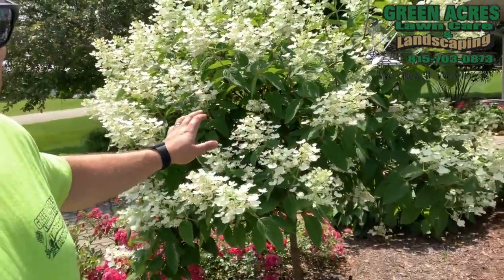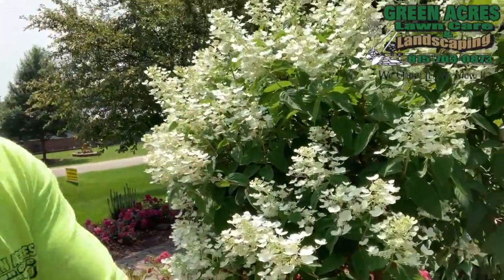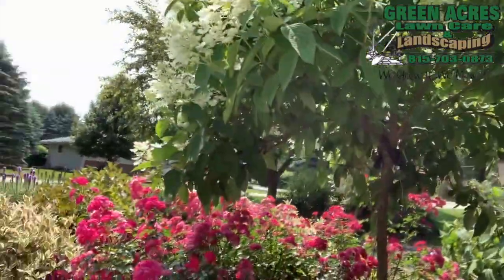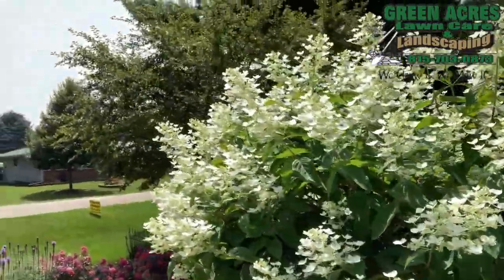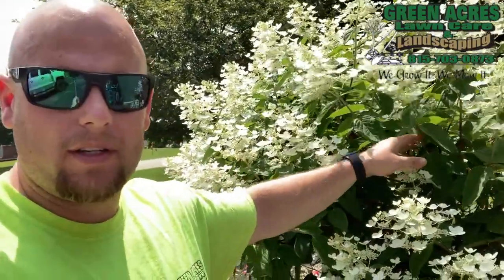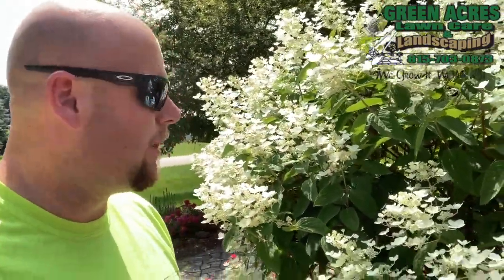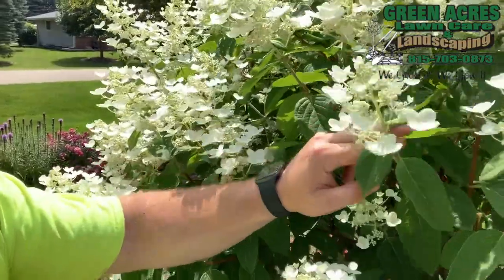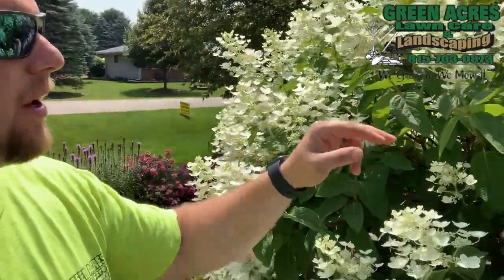#3 Of Top 5 Flowering Shrubs To Plant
2 Of Top 5 Flowering Shrubs To Plant

This is technically an ornamental tree, but it stays smaller and is too good to pass up so I am putting it in my top 5 flowering shrubs. This is a Hydrangea Tree and gets to be about 6 - 9 foot tall. It is very easy to prune and gets these white flowers on them that last into the winter where they dry out and can have some nice winter effect. Just like with anything else we recommend fertilizing it a couple of time of year. We use a 8-8-8 with micro nutrients and apply it to the foilage and the roots 2-3 times per year. This does wonders for any plant and helps it bloom bigger, better and longer. You can also change the ph in the soil and get them to change color.